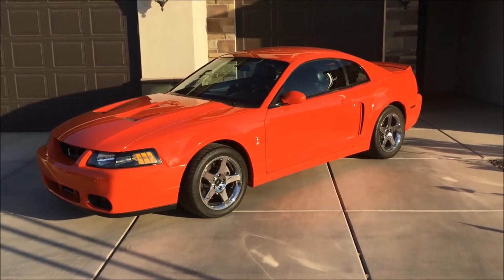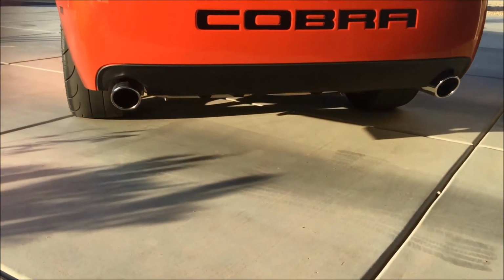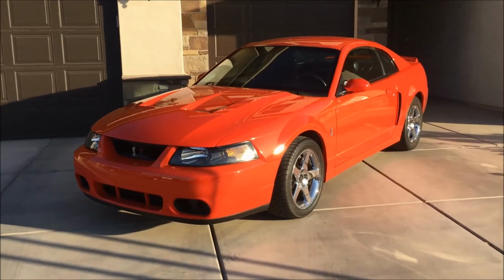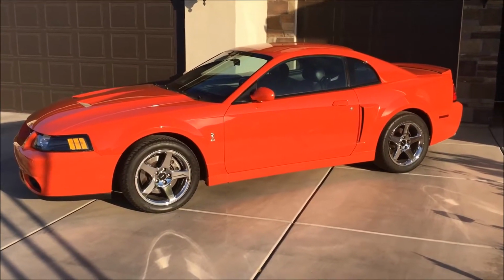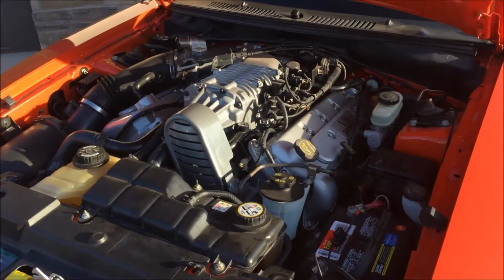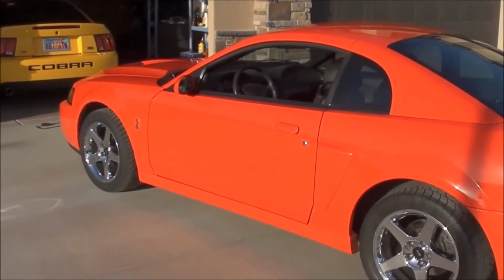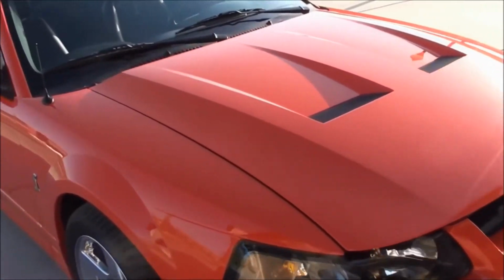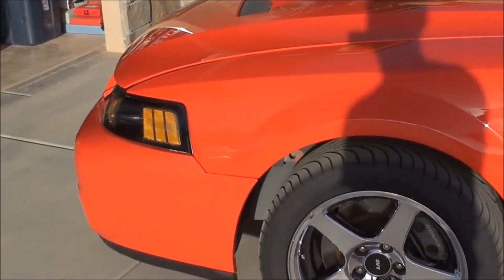Danny Johnson Showcase: 2004 SVT Cobra "Terminator" Competition Orange! Mint!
To purchase my favorite book on the terminator and it's design, go here to this Amazon Link.

Welcome to today's showcase!  We have a mint Competition Orange Cobra here!  Low miles and virtually stock. RARE Unicorn!